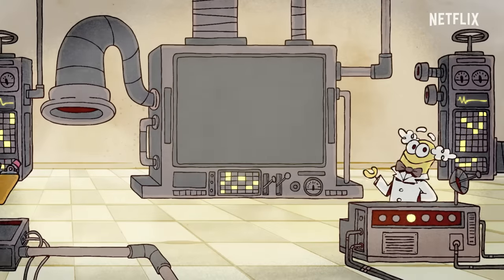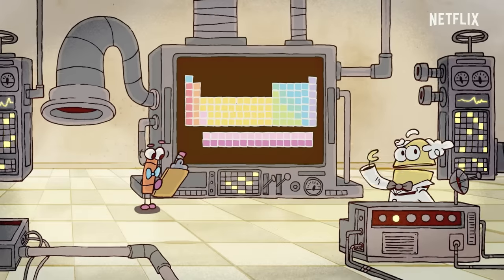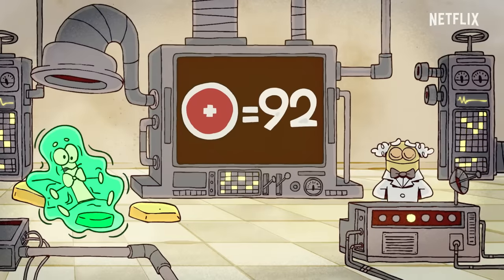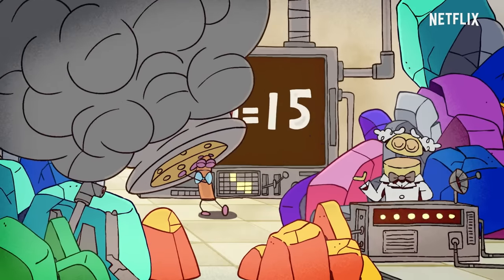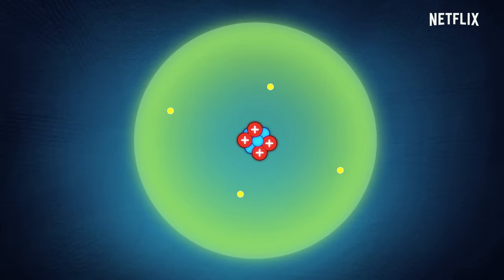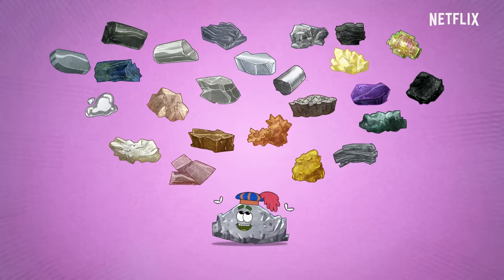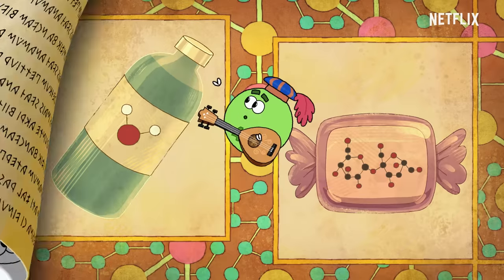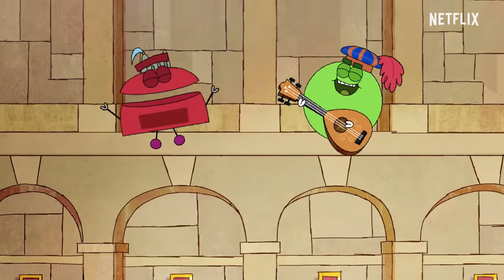What is Stuff Made Out Of? 🤔 Elements Song for Kids | StoryBots: Answer Time | Netflix Jr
Have you ever wondered what stuff is made out of? Hint: it matters ⚛️! The StoryBots are here to teach us about the building blocks of what makes stuff, stuff. Let's learn about atoms and the protons, neutrons, and electrons that make each element unique! StoryBots: Answer Time is now streaming on Netflix.